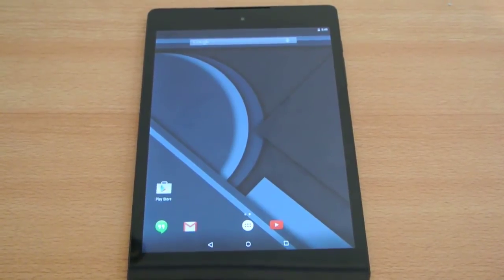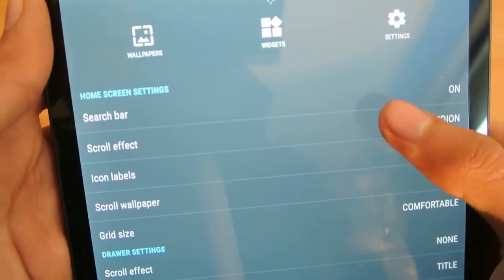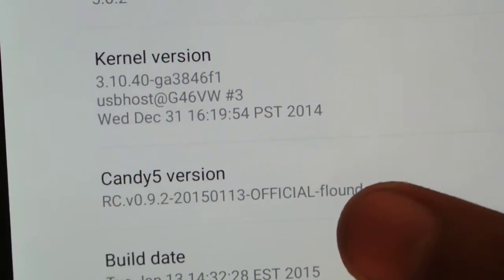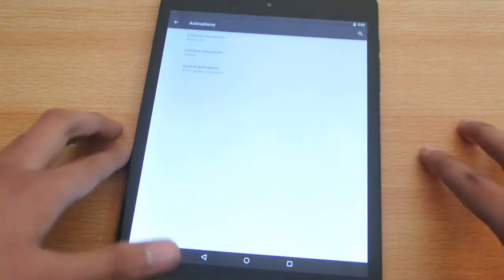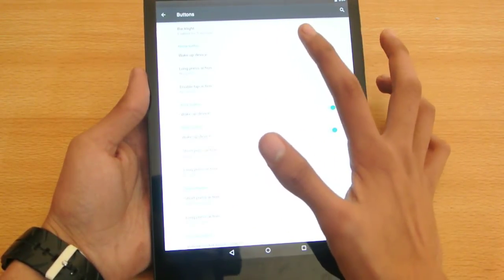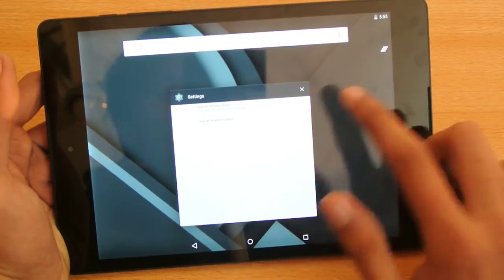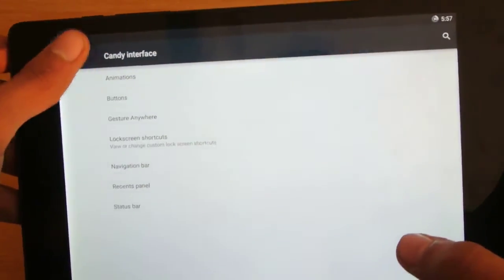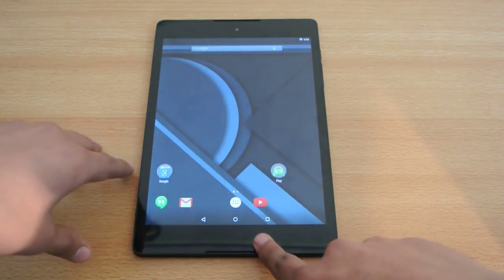Nexus 9 Candy5 Android 5.0.2 Lollipop ROM - Review HD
Full Review of Candy5 ROM with Android 5.0.2 Lollipop On Google Nexus 9

& Many More!